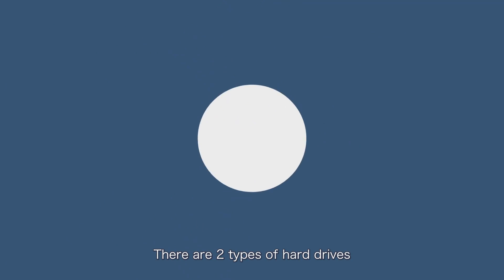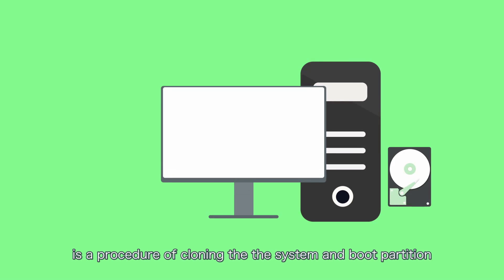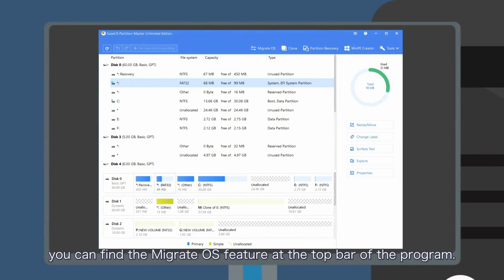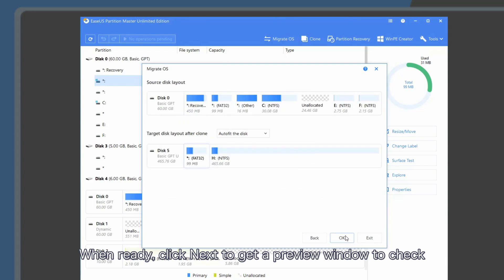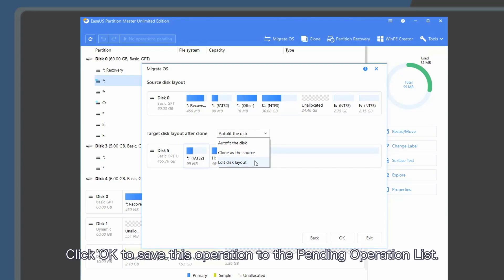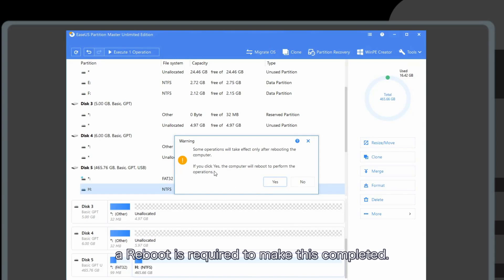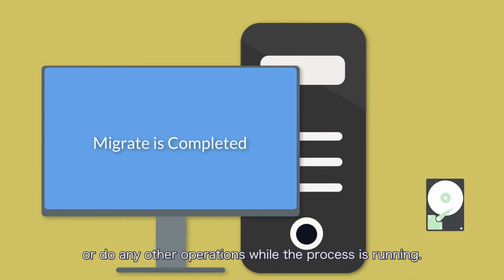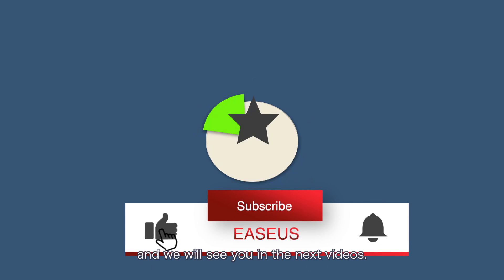Migrate OS to SSD (with EaseUS Partition Master)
Migrate OS is an easy-to-navigate wizard to copy your OS to a new HDD or SSD. Boot and System partitions will be automatically selected in this feature to ensure the target disk can be correctly booted after the work.

We provide 1-on-1 Technical Service to help you with the system transfer, clone, and other technical cases, please feel free to visit the following page to get our technical assistance: